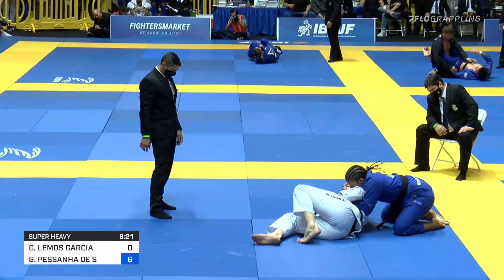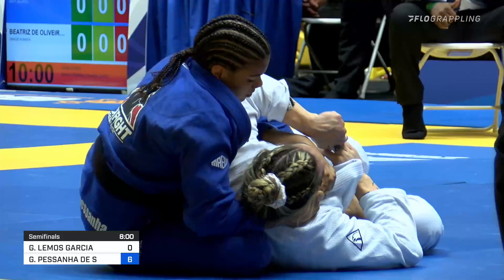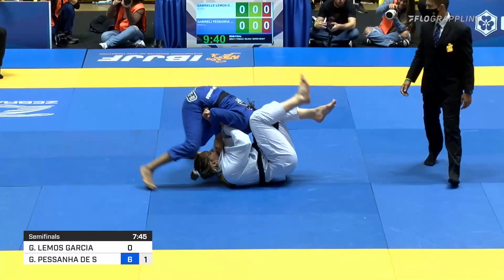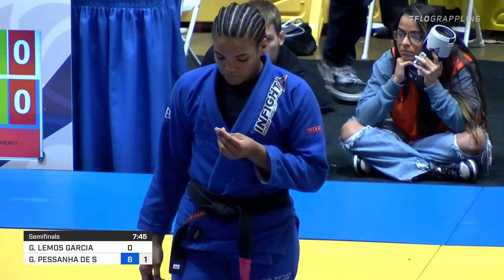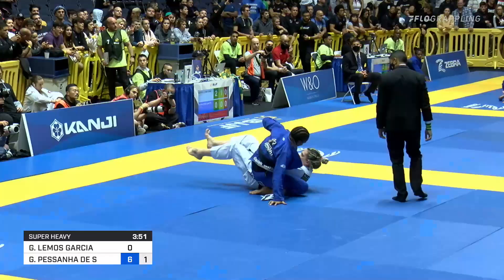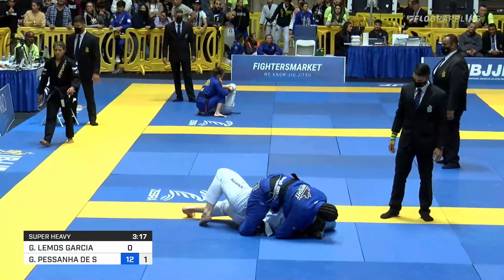Gabrieli Pessanha v Gabi Garcia / World Championship 2021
ADULT / BLACK-BELT / FEMALE / SUPER-HEAVY - SEMIFINAL